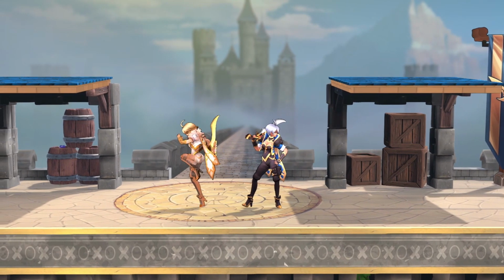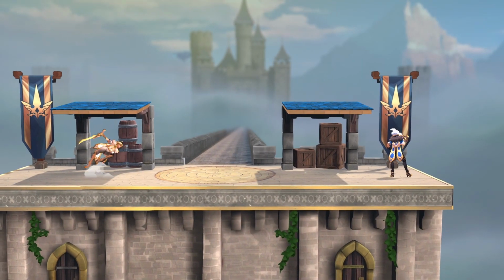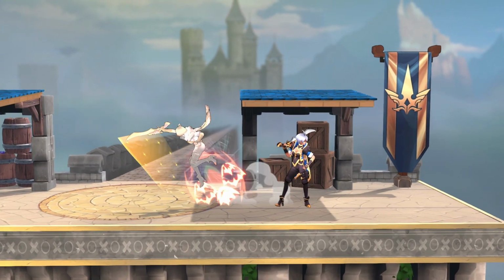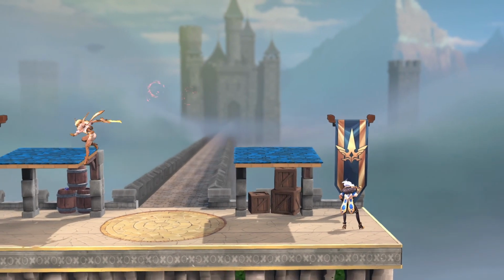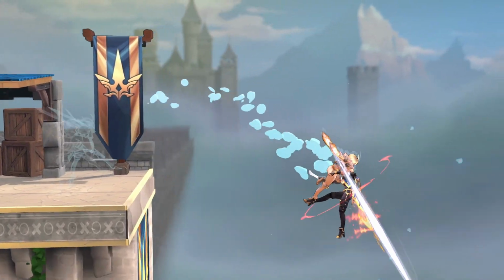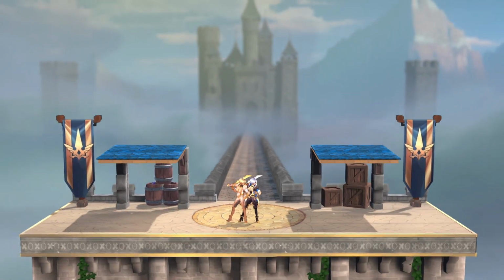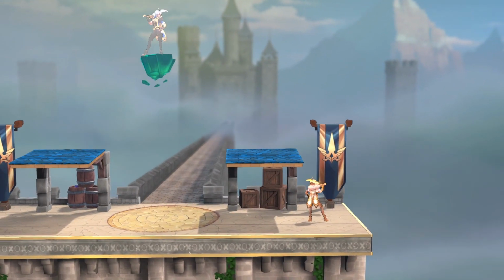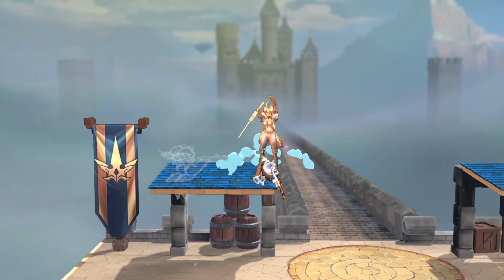Rushdown Revolt Every move on Velora Explained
Hope you enjoy the video and I hope it helped! I will probably be making more video's for each character in Rushdown revolt!
Timestamps:
Cringe intro: 0:00
Jab: 0:28
Ftilt: 0:56
CFtilt: 1:36
Dtilt: 1:52
CDtilt: 2:12
Up tilt: 3:09
Cup tilt: 3:23
DP: 3:56
Nair: 4:17
CNair: 4:43
Fair: 5:14
CFair: 5:49
Dair: 6:08
CDair: 6:19
Bair: 7:00
CBair: 7:19
Up air: 7:43
Cup air: 7:58
NSP: 8:42
SSP: 9:02
USP: 9:50
DSP: 10:05
Kreken: 10:40
Throws: 11:23
🎶Music🎶
(Intro: accumula town - Pokemon black and white)
🙋‍♀️Social🙋‍♂️